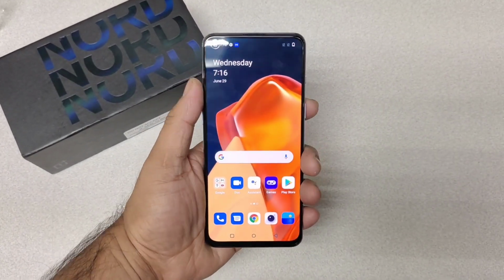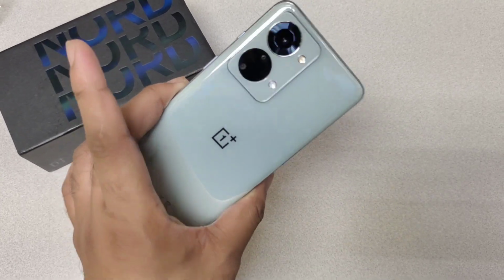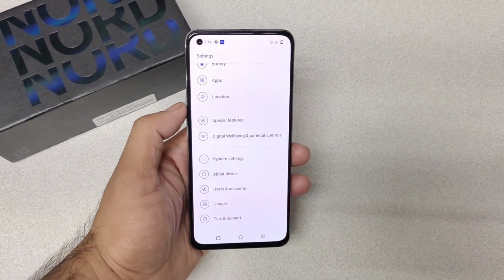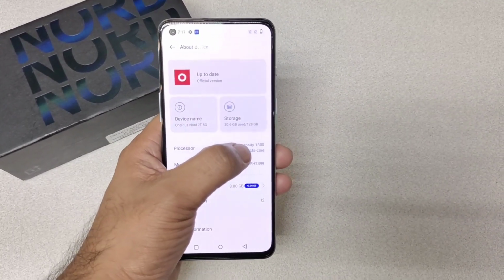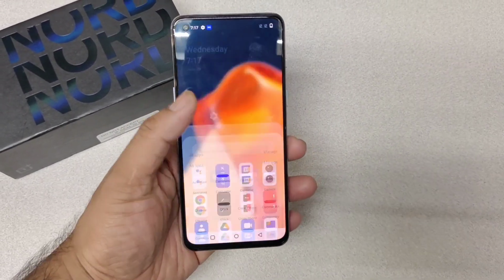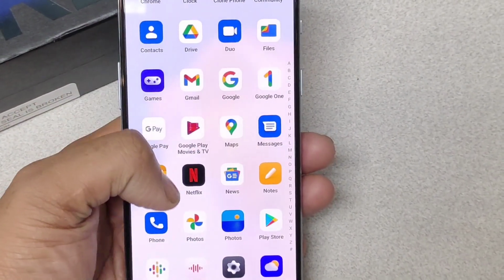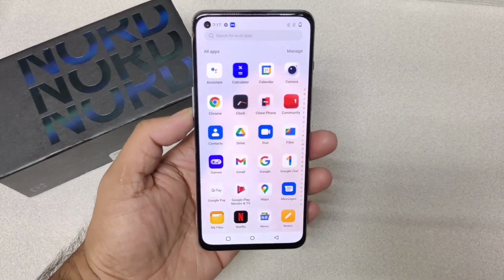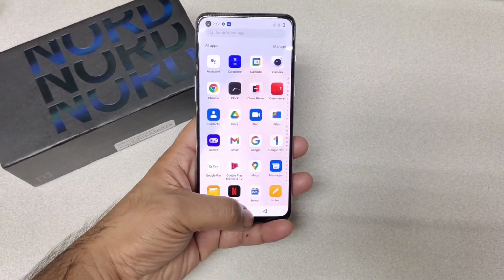OnePlus Nord 2T Bloatware Pre-installed Apps After Unboxing 🔥